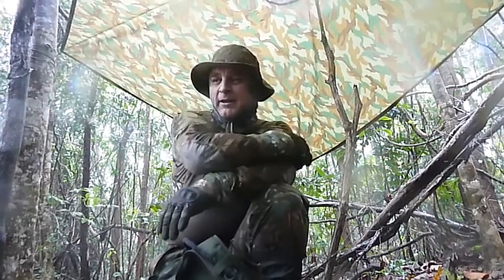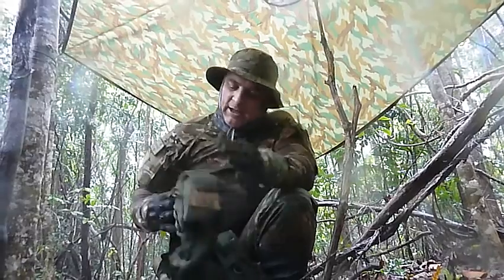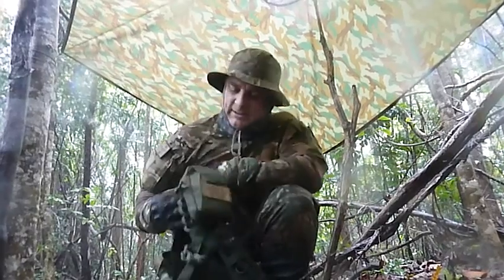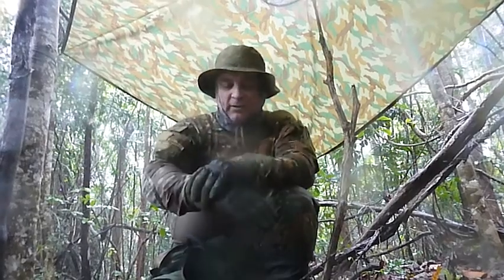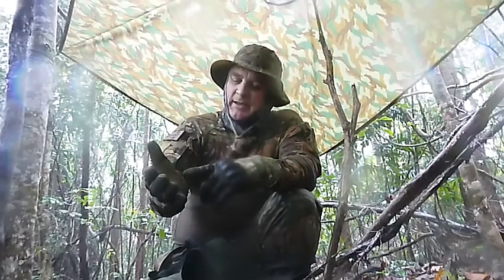Wet Lunch, Equipment Review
Having stopped for lunch, I've spent a few moments to explain the equipment I'm using that day. For those that notice, I know it's modular not mobile (MOLLE). That's what happens when you don't have a script.